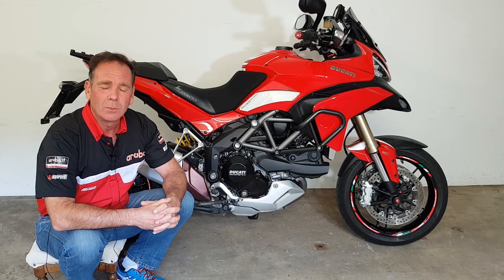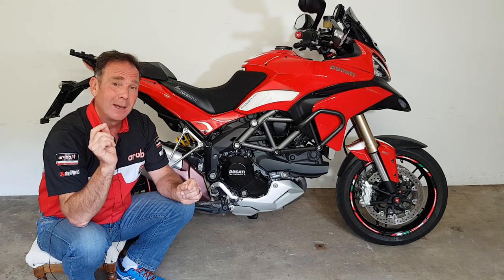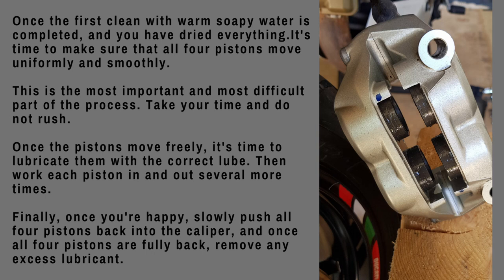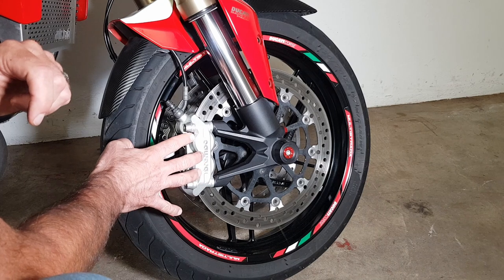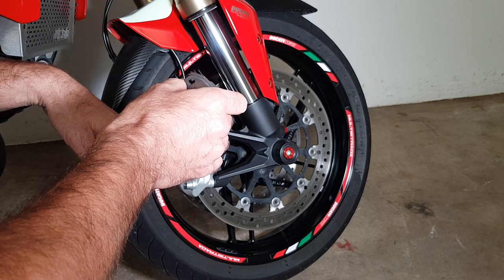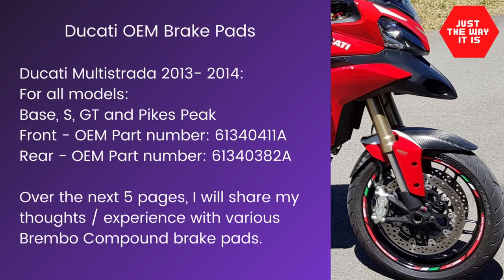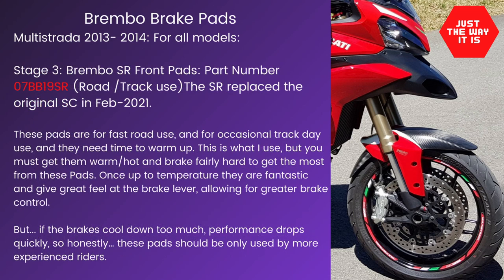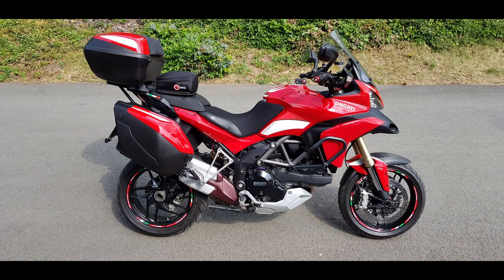EP:3A Ducati Multistrada Brakes and Brembo Brake Pad LA, SA, SC, SR and SP compounds & maintenance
Today we are looking at Ducati Multistrada front brakes, maintenance, problems and Brembo brake pads LA, SA, SP, SC and SR compounds. The Multistrada does have several brake problems, and I hope to cover these in this video along with which Brembo brake pad compound you could fit.

If you are going to service your callipers, below is the piston lubrication product you must use:
Remember, 1 x tube will last you a lifetime. This is the product i have used for many years. Also... below are the links to purchase the two main Brembo Pads (SA and LA and Rear CC) That I mention in this episode; most are available on Amazon at a very good price: Just click on the link below…

If you live in Europe.
Lubrication for pistons during calliper service
Pads for Brembo Calipers :
Brembo 07BB19LA (Full Bike Set for Front & Rear CC)
Brembo 07BB19SA (Front set 2 pairs)

If you live in the United Kingdom.
Brembo 07BB19SA (Full Bike Set for Front & Rear CC)

This is the third video in a series about buying and ownership of a Ducati Multistrada and my personal long-term experience over 3 years and 20,000 km.

Part 3B, which will be about the rear brakes and rear brake pedal adjustment, which Brembo pads you can fit and looking at the various types of brakefluid, will be uploaded next week.

I hope to upload 1 or 2 new videos each week during this first season, so please Subscribe and press the Bell notification button (This will help the channel grow and develop) and of course you will be notified when the next episode is uploaded. Thank-You... Carl